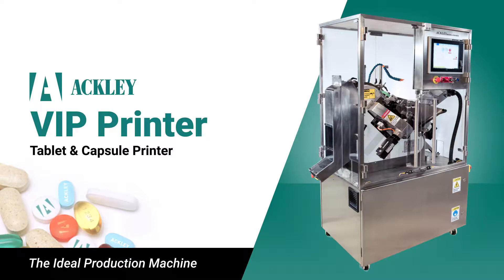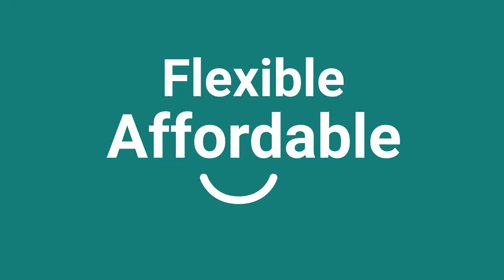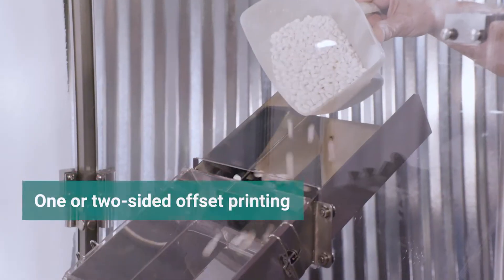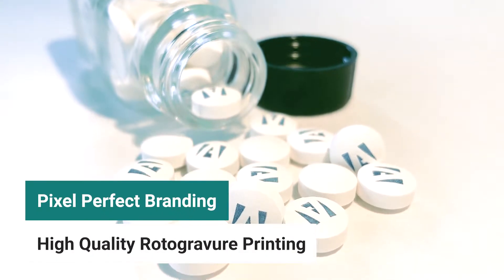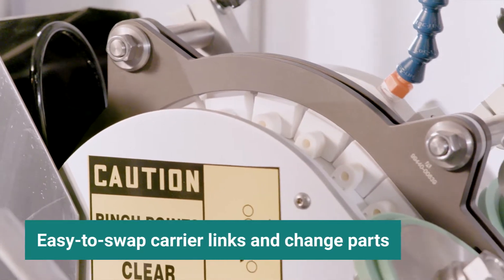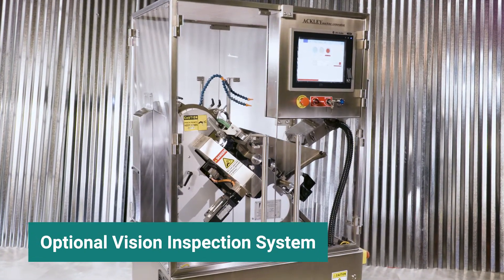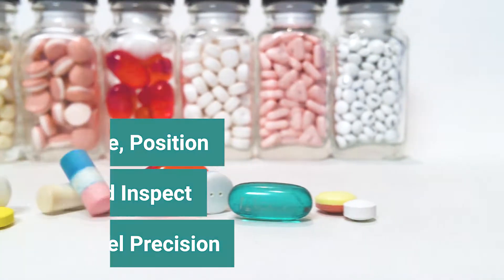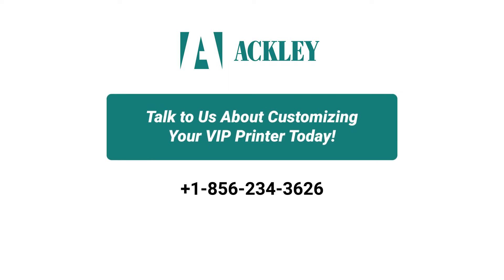Ackley VIP Printer: Pharmaceutical Capsule and Tablet Printer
The VIP Printer is a pharmaceutical tablet and capsule printer that is flexible, affordable and customizable to your exact needs. Ackley's exact singulation isolates each product and positions it for one or two sided rotogravure printing. Ackley’s patented vision inspection with single product rejection is also available for all VIP machines.